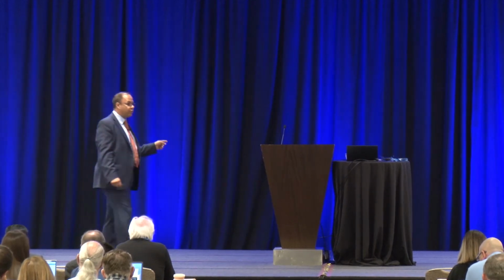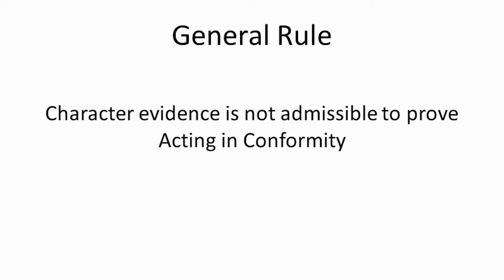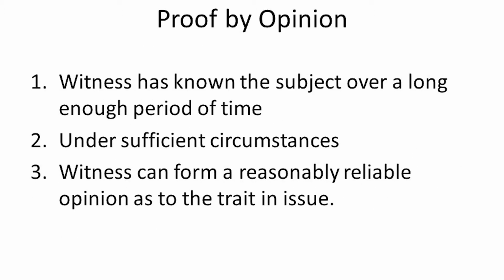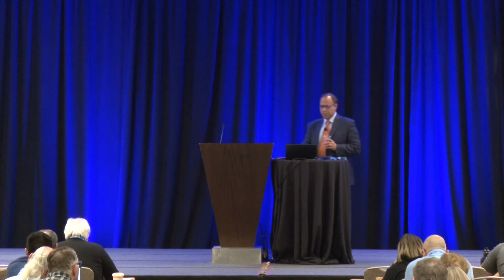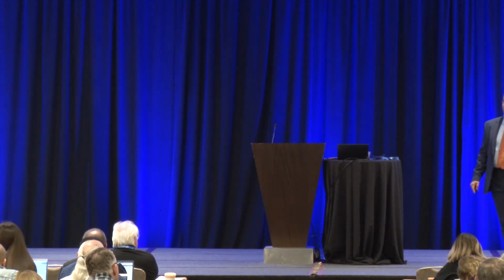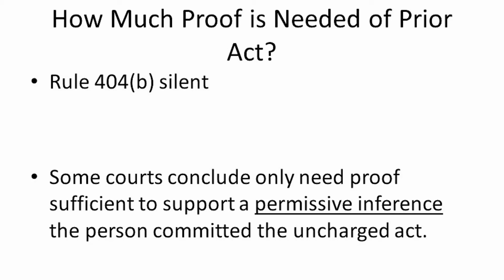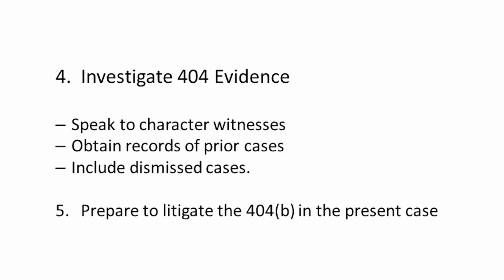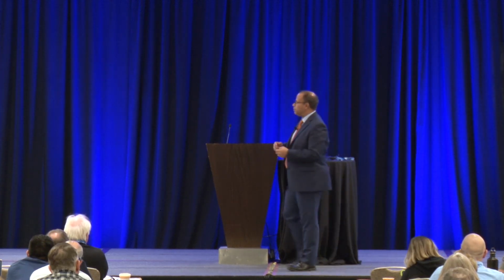Identifying & Challenging Bad Character Evidence Before Trial - Andres Guevara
Get access to Trial Guides, Current CLE Trial Skills Programs, Sample Motions, T-Shirts and more!